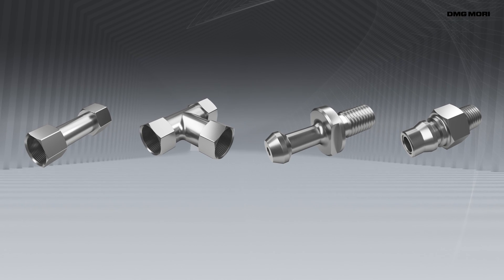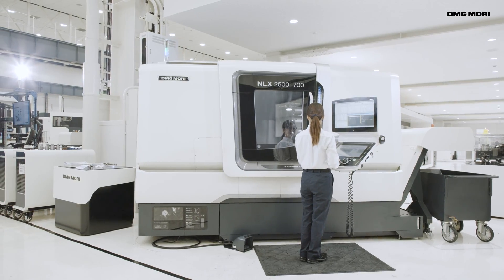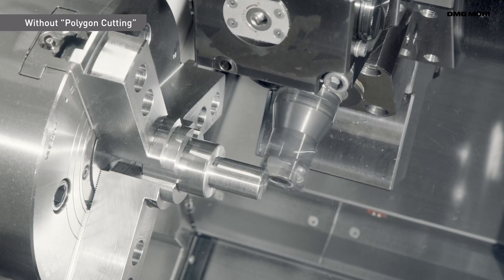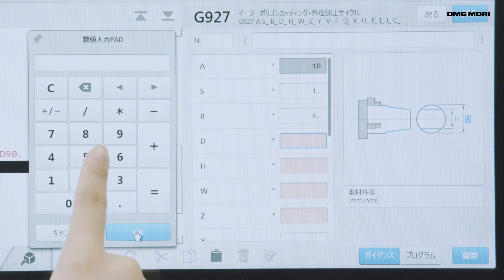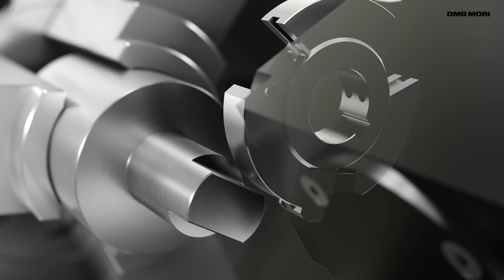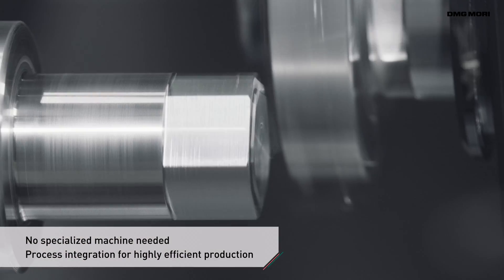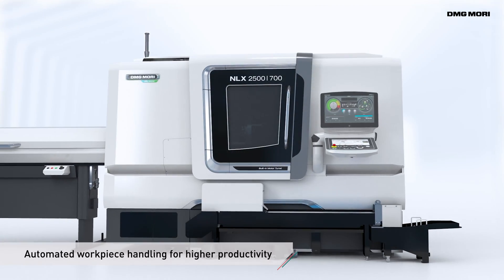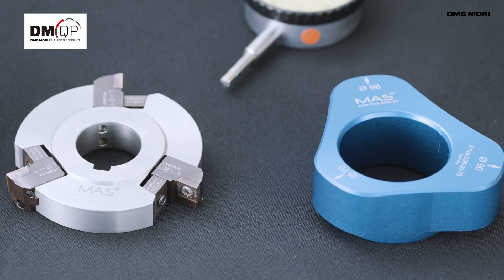Technology Cycle ”Polygon Cutting”